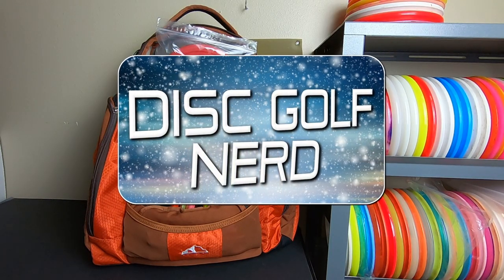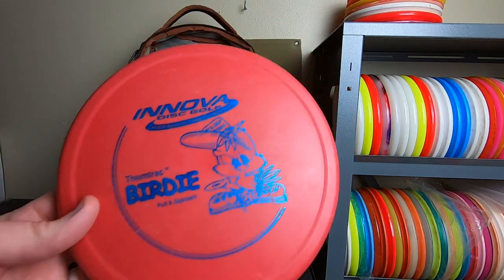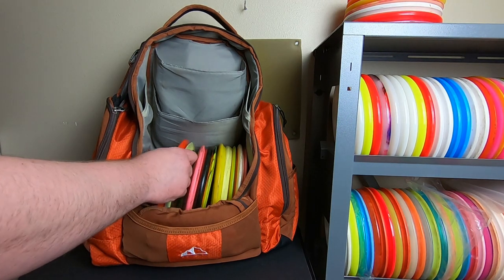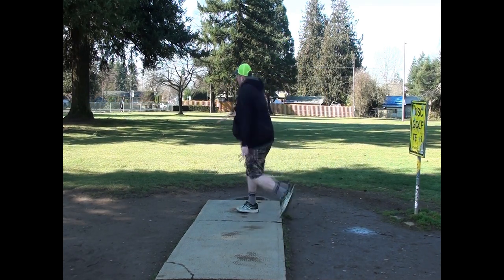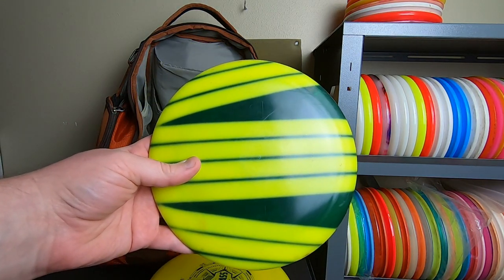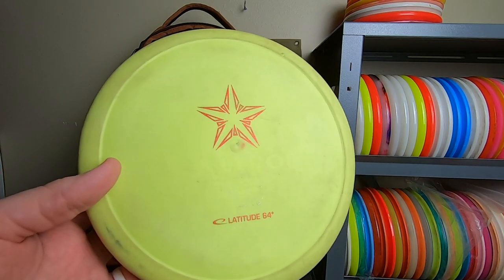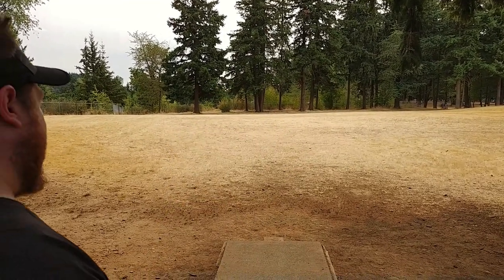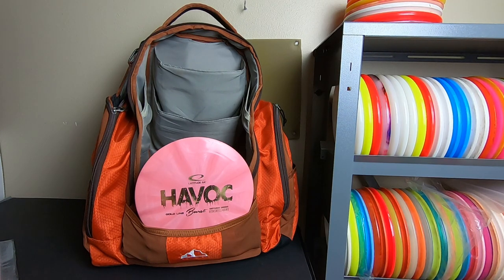The 12 Discs Of Christmas - Disc Golf Nerd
In this video we take a walk down memory lane. I put together a 12 disc bag using various discs I have used over the years starting with my very first Disc, the Innova Birdie, that I received as a Christmas Gift way back in 2006.  Just a fun video I wanted to make for the Holidays.  We also talk about the Valkyrie,  Soft Magnet, Z Stalker, MVP Discs, Latitude 64 Caltrop, Dynamic Discs Trespass,  Latitude 64 Compass and Gobi, Discraft Thrasher, and Latitude 64 Havoc.
Thank you to Upper Park for their support.  I am a member of Team Upper Park and you can support me and get yourself a discount by using my code
- DISCGOLFNERD10 -